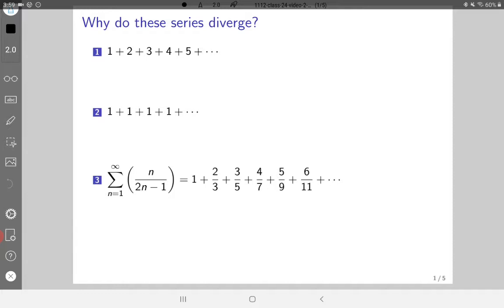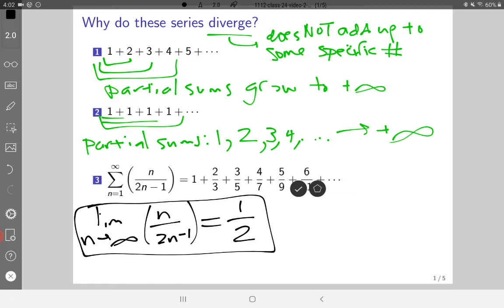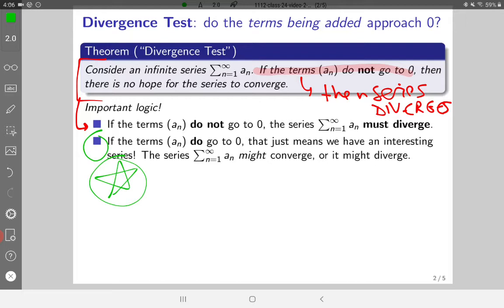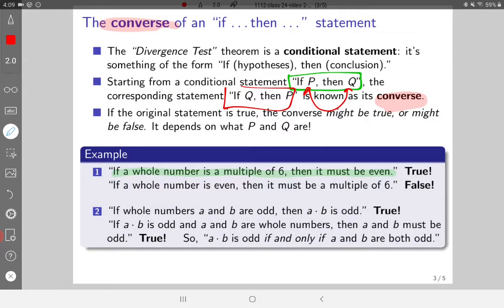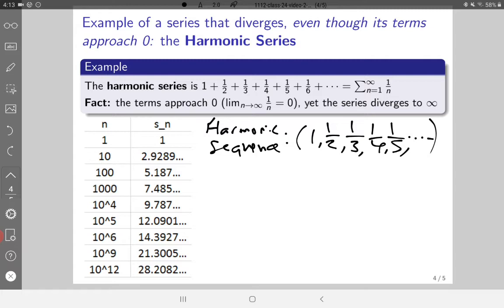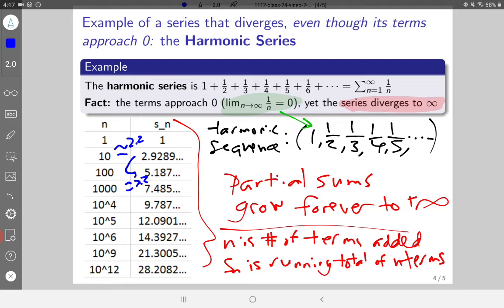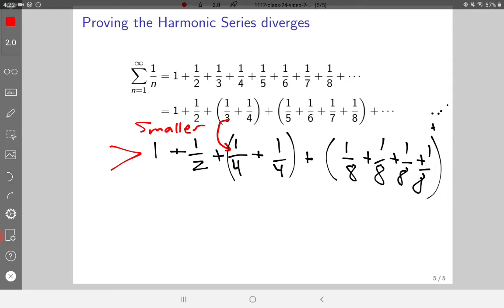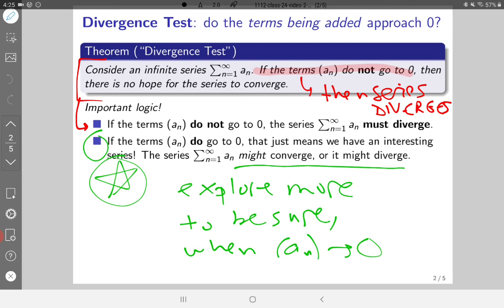Calculus II - Infinite Series: Divergence Test and Harmonic Series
We explore a few examples to realize this important fact: If the *terms being added* in an infinite series do *not* approach 0, then there is no hope for the series itself to converge. This is the so-called "Divergence Test". We then discuss the logic of this theorem, explaining how the terms of a series approaching 0 does *not guarantee* that the series will converge! In fact, we then provide an example, the famous Harmonic Series, whose terms (1/n) do approach 0 and yet whose sum diverges to infinity. We prove this fact by grouping the terms to show that the sum is larger than 1+1/2+1/2+1/2+1/2+. which is obviously infinite.